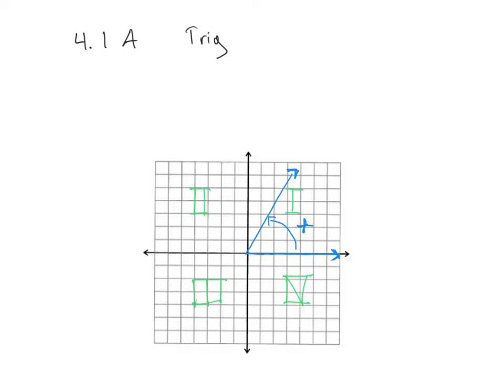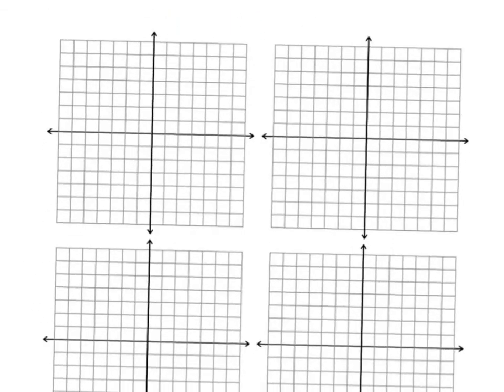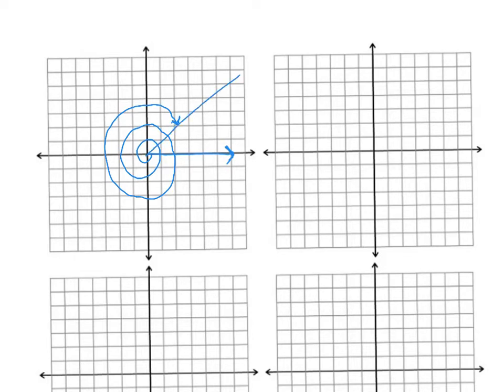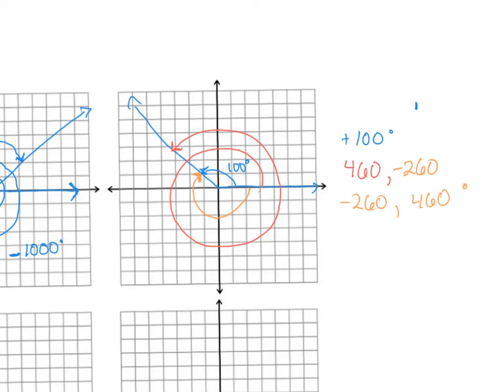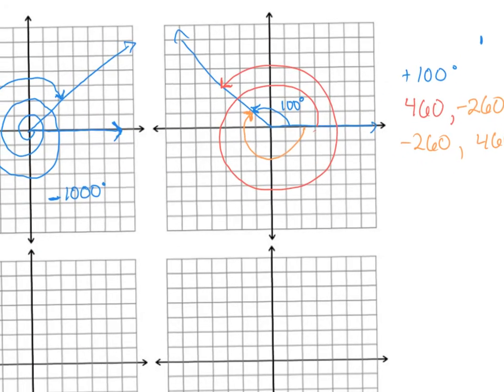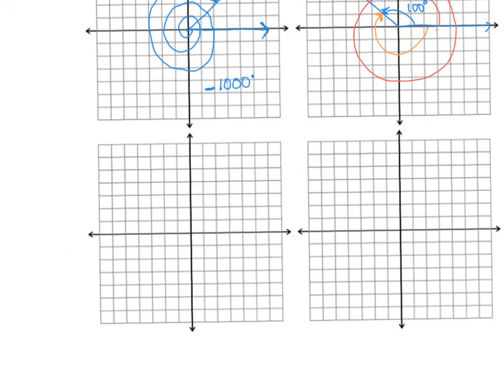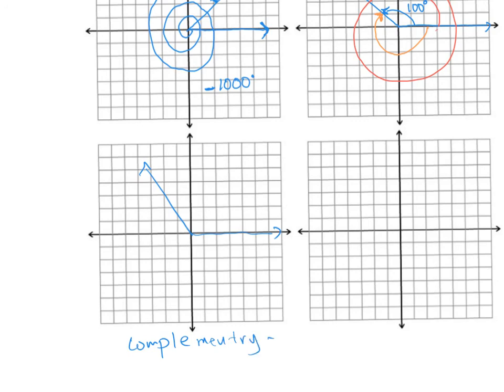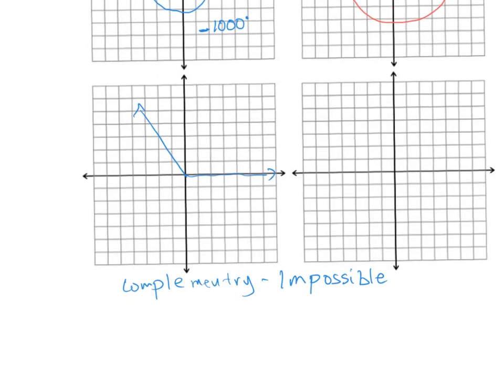Honors PreCalculus 4.1A